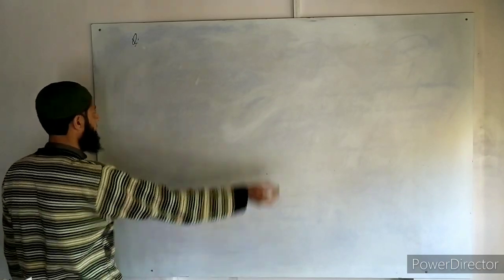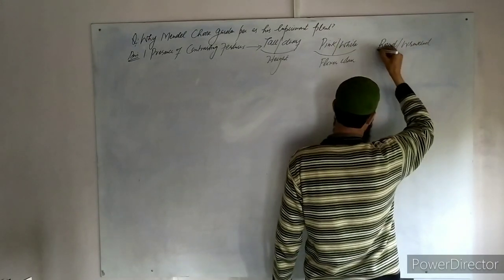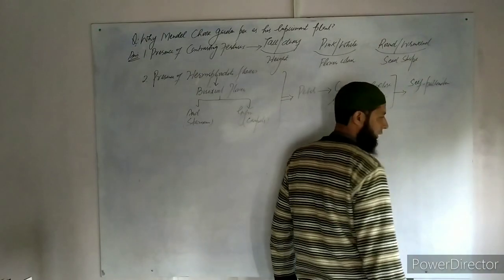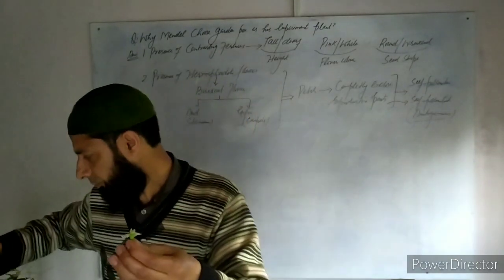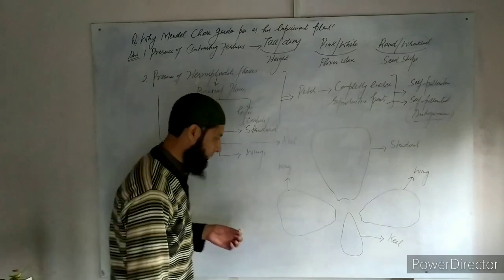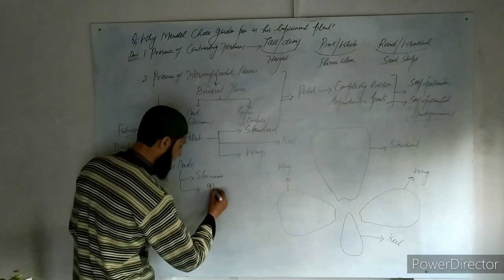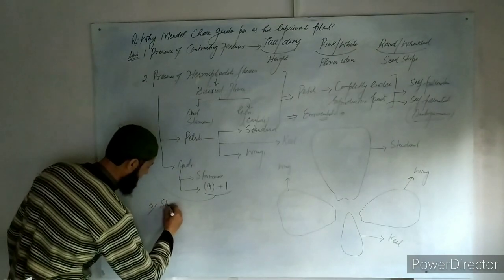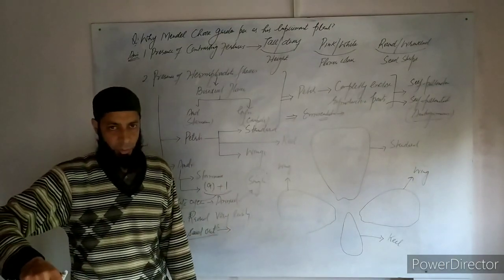Why Mendel Choose Garden Pea Plant?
Class : 12th
Subject : Botany